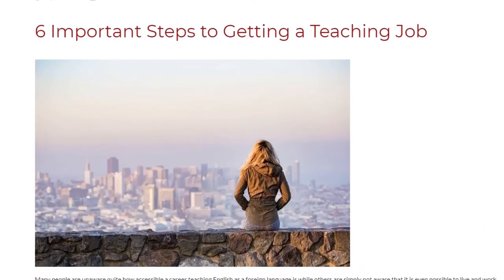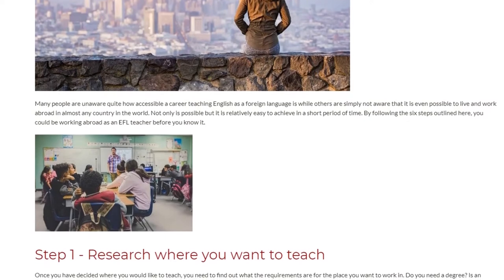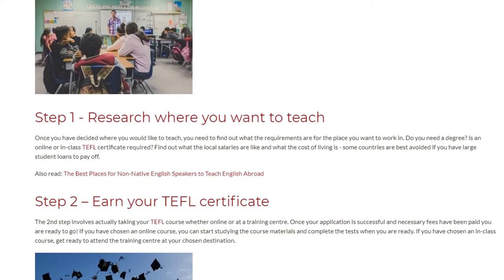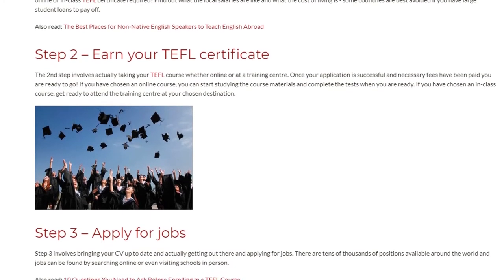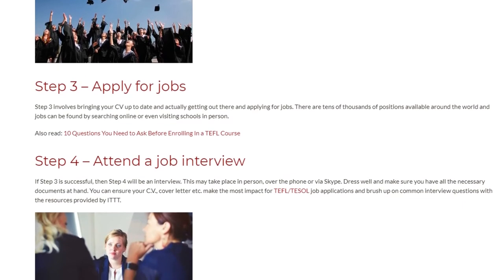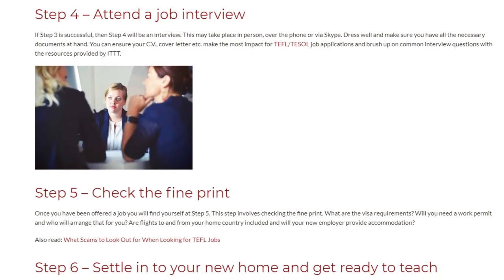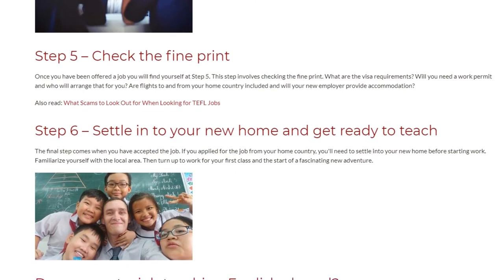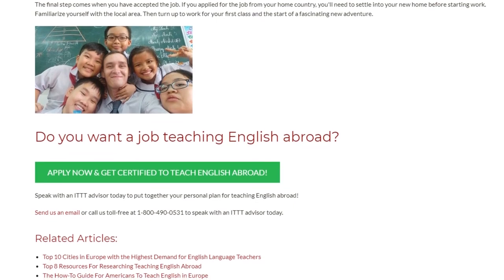6 Steps on How to Find a Teaching Job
In this video, our TEFL graduate shares their knowledge on how to find a TEFL Teaching Job.

Many people are unaware quite how accessible a career teaching English as a foreign language is while others are simply not aware that it is even possible to live and work abroad in almost any country in the world. Not only is possible but it is relatively easy to achieve in a short period of time. By following the six steps outlined here, you could be working abroad as an EFL teacher before you know it.